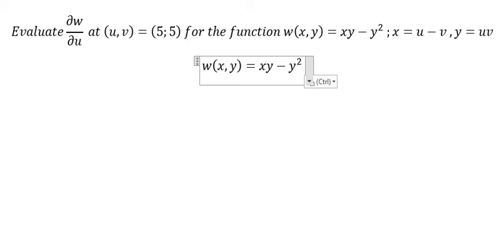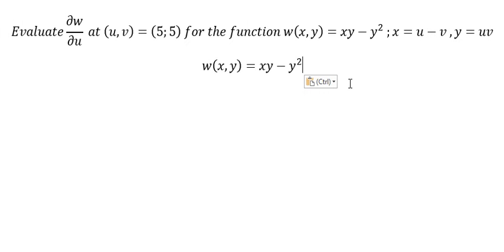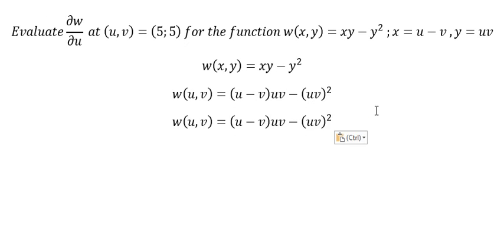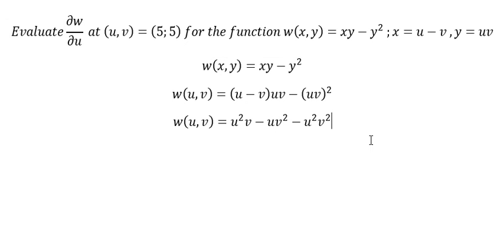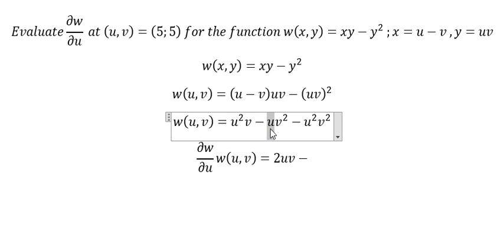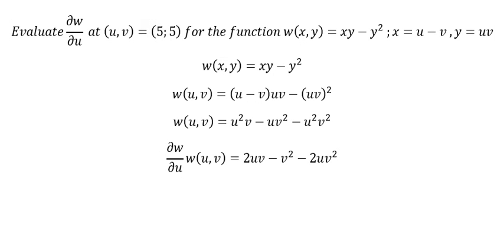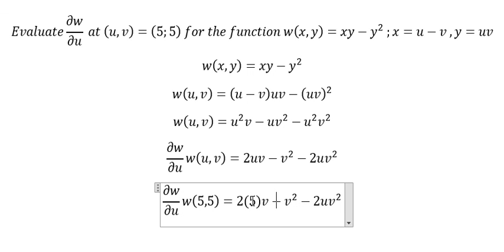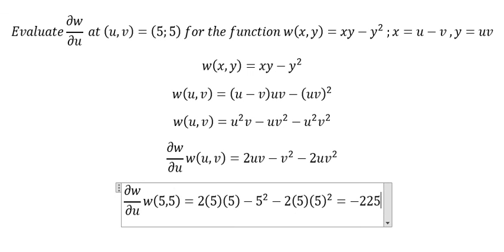Calculus Help: Evaluate ∂w/∂u at (u,v)=(5;5) for the function w(x,y)=xy-y^2 ;x=u-v ,y=uv